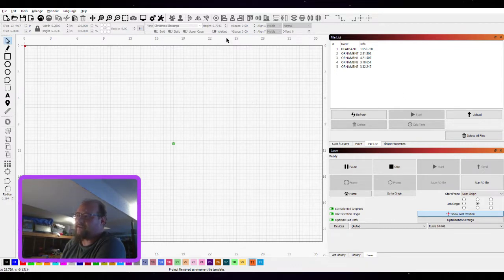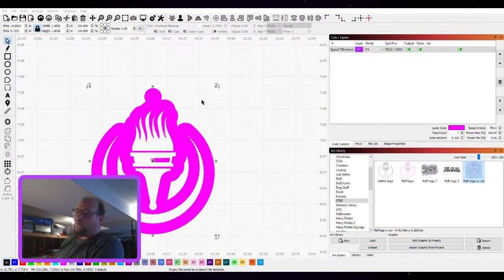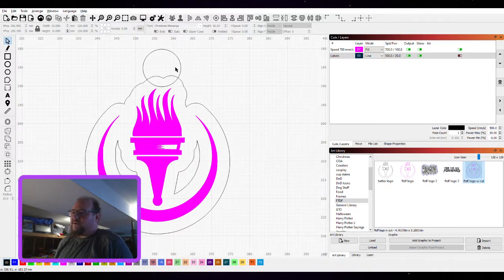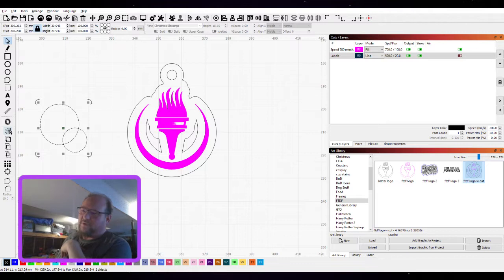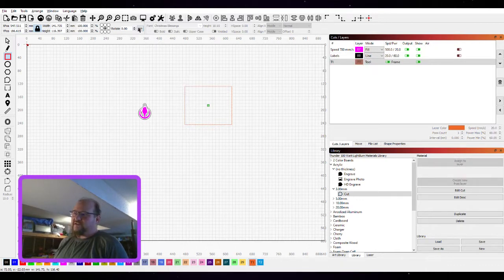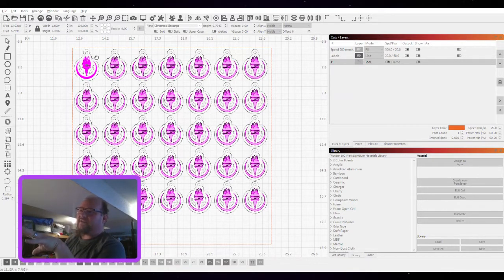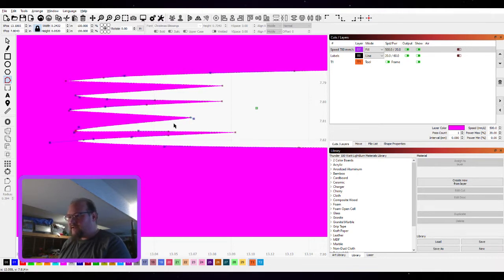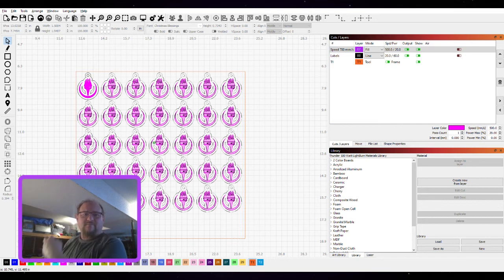lightburn tutorial for co2 laser engraving and cutting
thunder laser nova 35 co2 100 watt